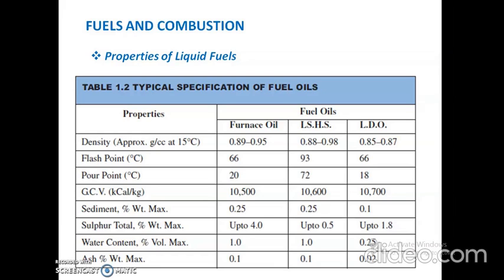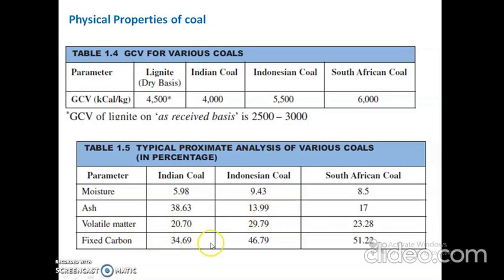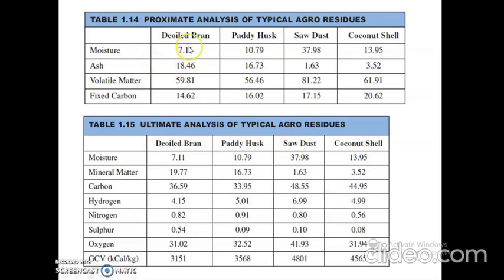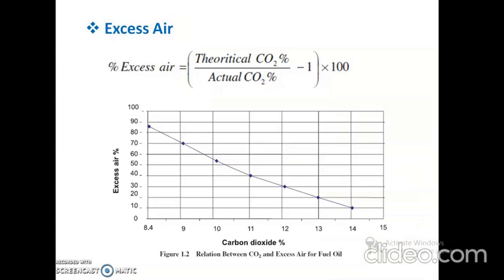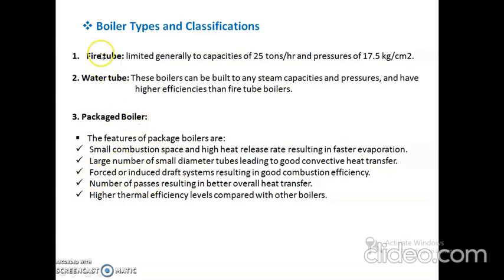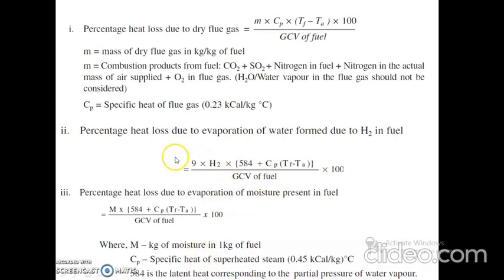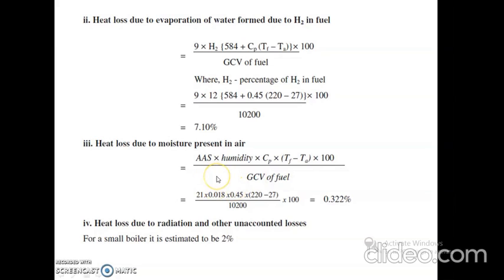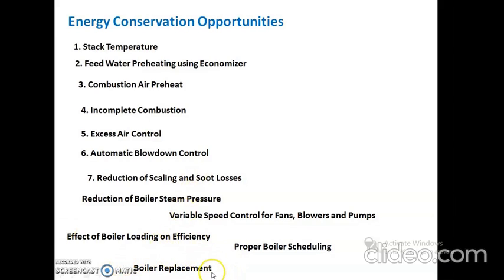EAM Boiler Utility